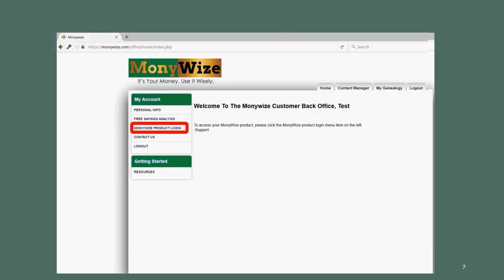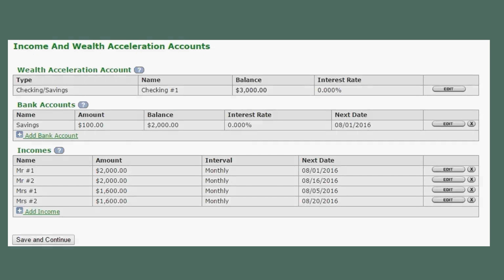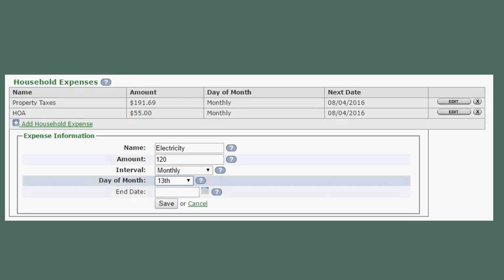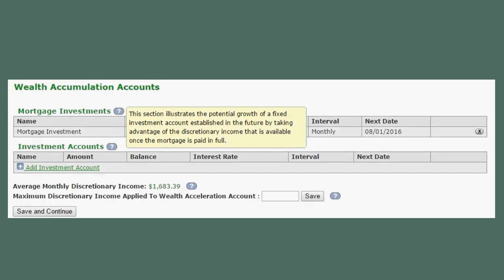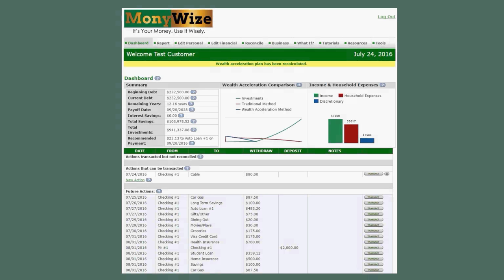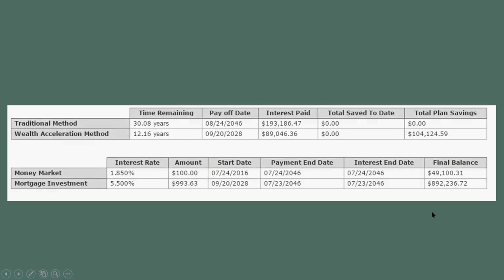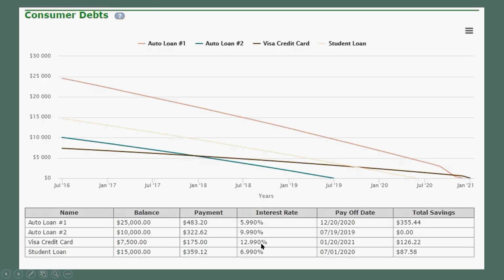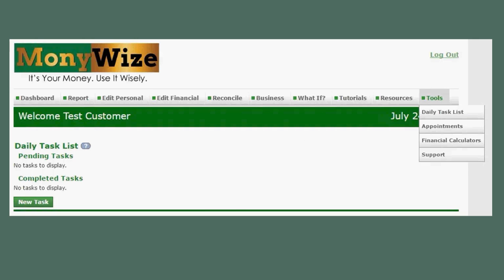Becoming a MonyWize Customer part 2